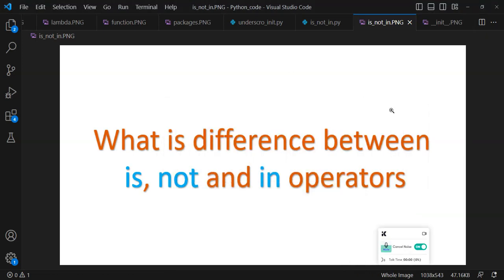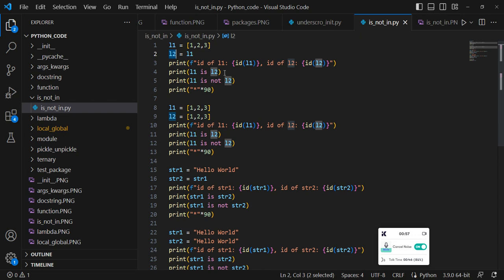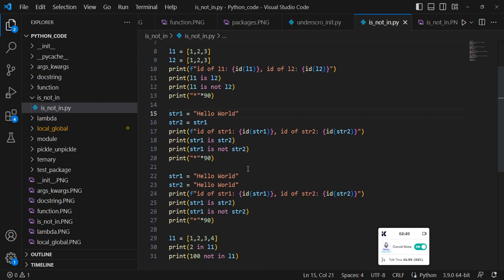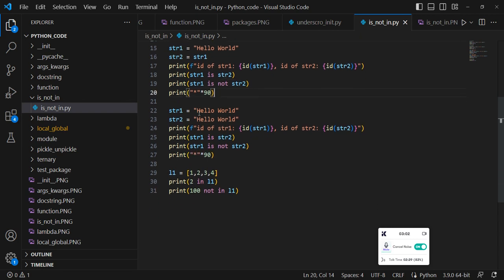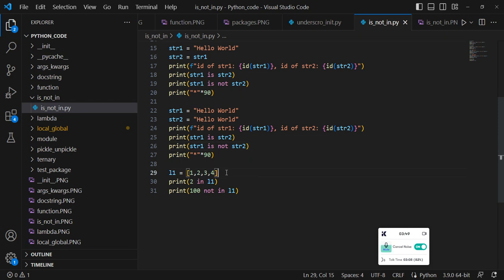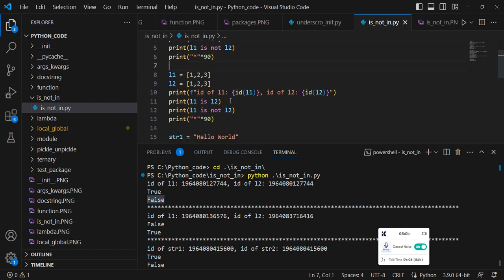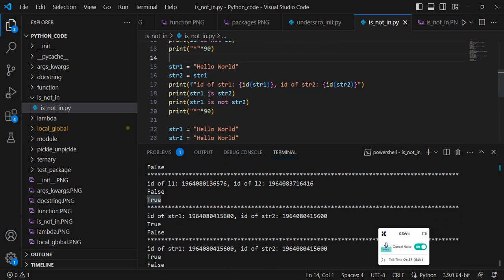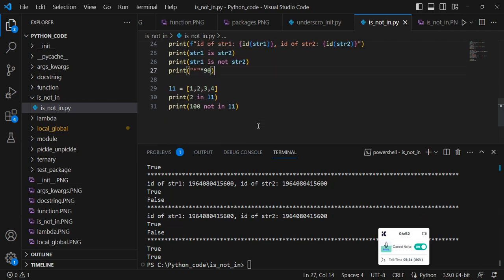Python interview questions - Difference between is, not and in operators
In this video we will see Difference between is, not and in operators